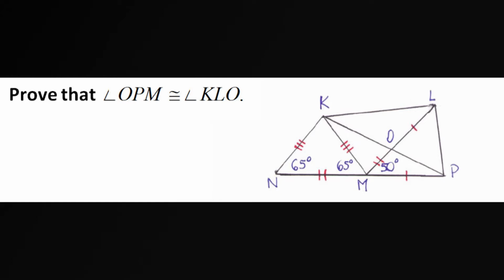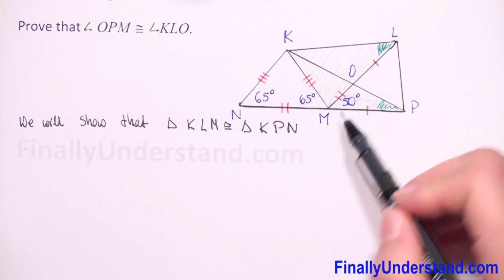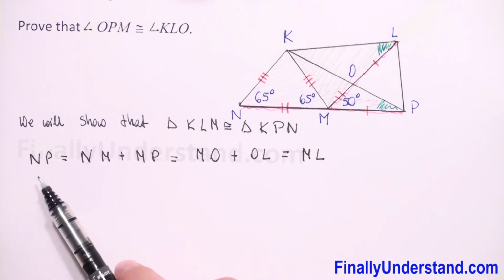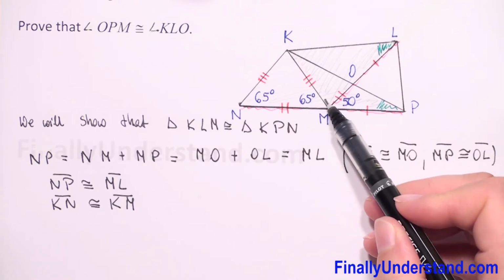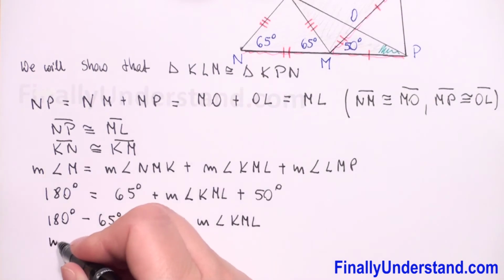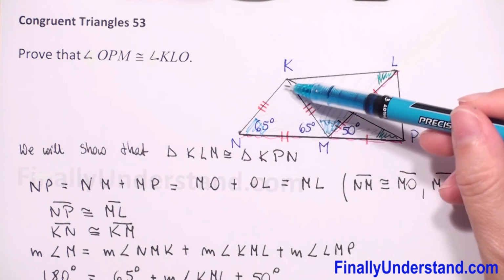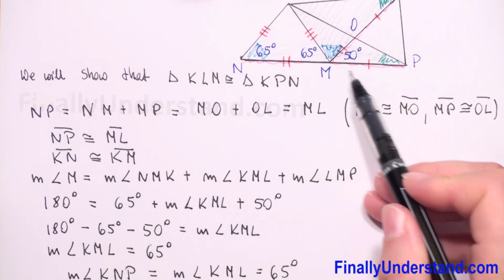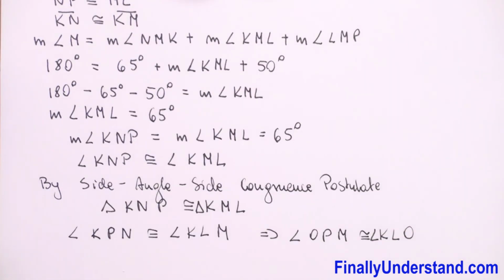How to Prove Triangles Are Congruent | Geometry Tutorial Using Given Information 53